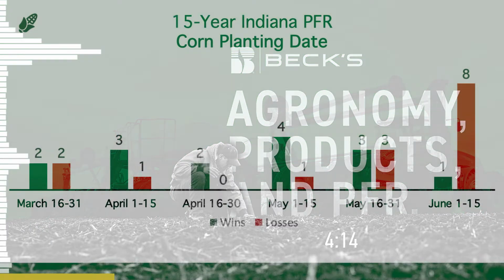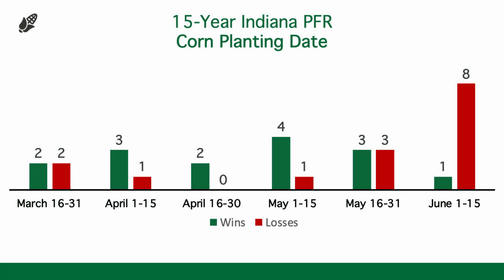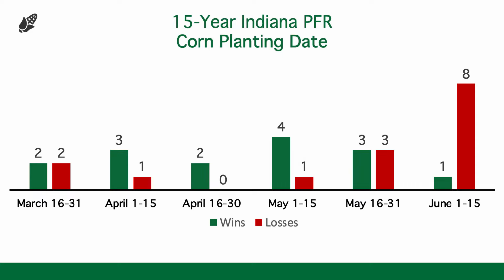Planting Dates Insight With Mike Hannewald | Agronomy, Products, and PFR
Beck's Hybrids seed company provides high yield corn, soybeans, wheat and elite alfalfa. All seed products are protected by the Escalate™ yield enhancement system delivering higher yields, insect protection, improved stand, and seedling health. We give you access to every major supplier in the world, so you get the genetic diversity and trait protection you need from one company – Beck’s. A heritage built upon the hard work, faith and innovation of our family and family of employees.